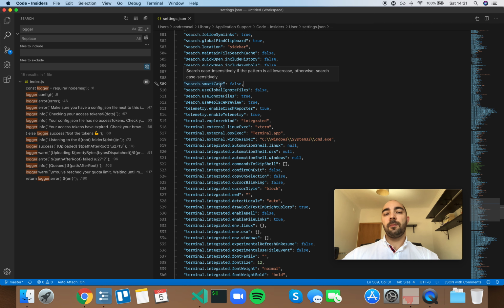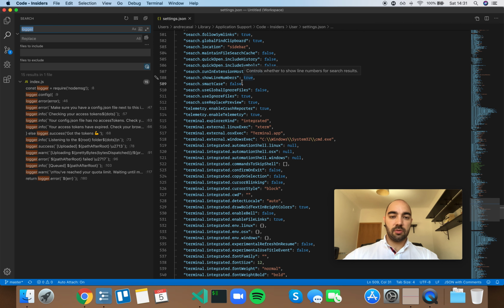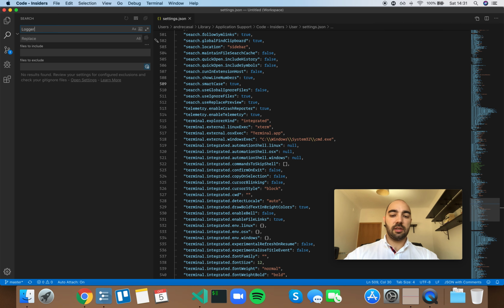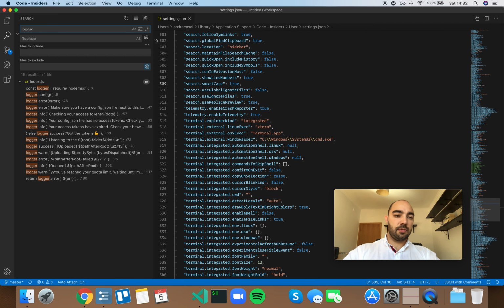VS Code Setting: search.smartCase